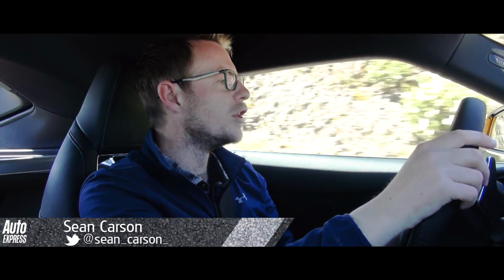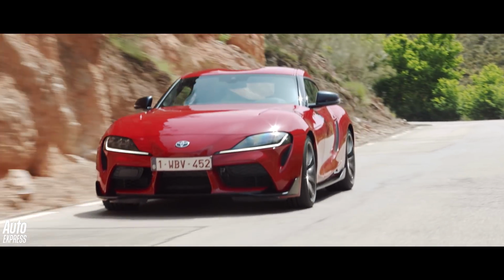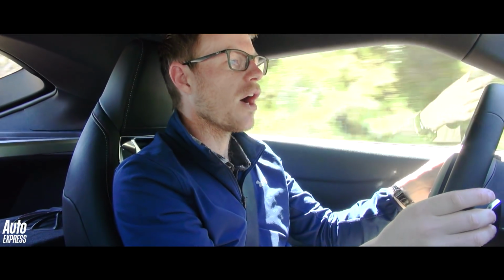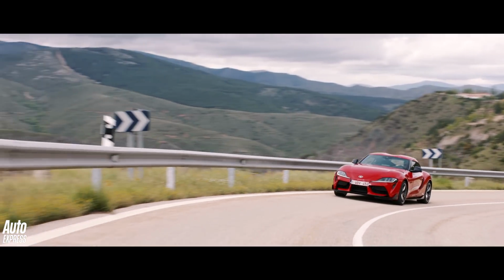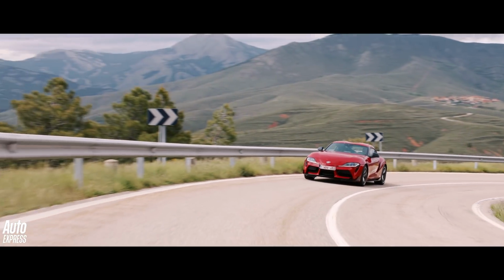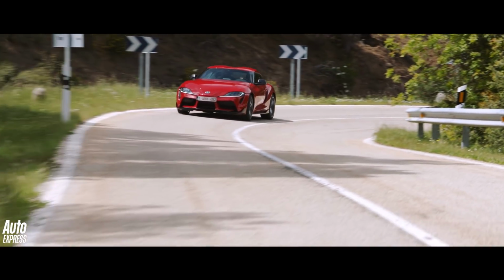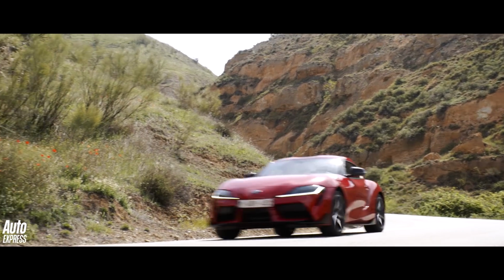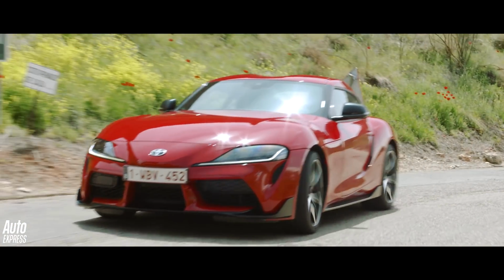New 2019 Toyota Supra review - more than just a BMW Z4 in disguise?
There are few true automotive icons left, but it’s fair to say the Toyota Supra is one of them. But it’s also fair to say that the gestation of this fifth-generation model has been, well, fairly drawn out. But now it’s here in production specification – and we’ve driven it.